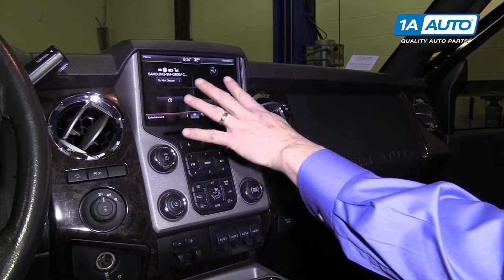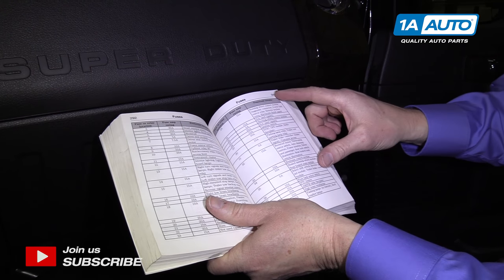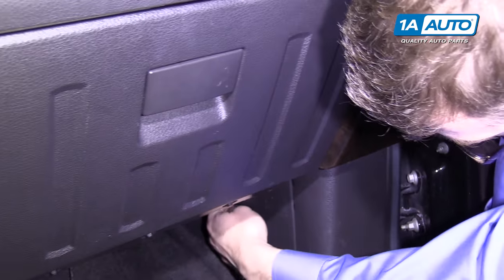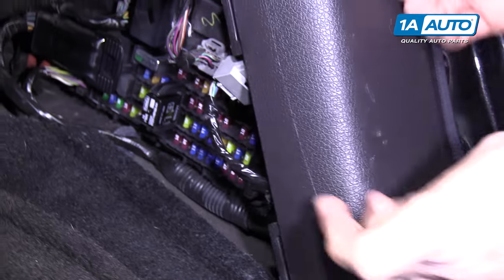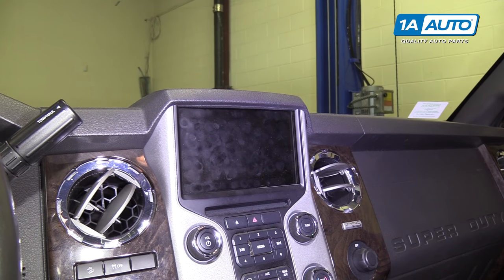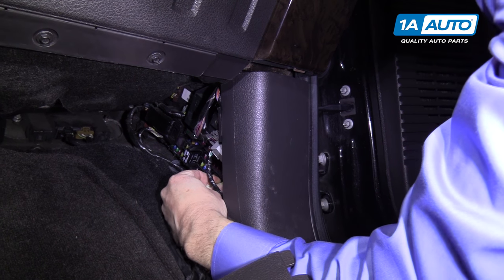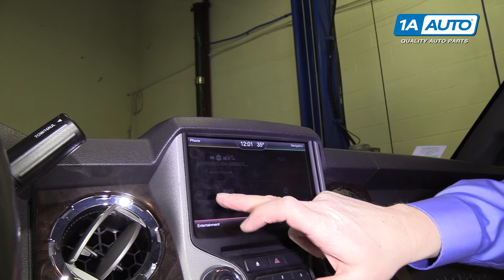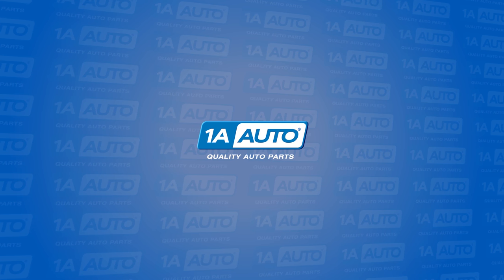How to Reboot Radio 11-16 Ford F250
In the video, 1A Auto shows how to reboot the radio screen. The video is applicable to the Ford F250 pickup truck.